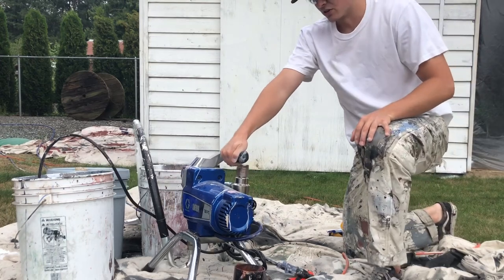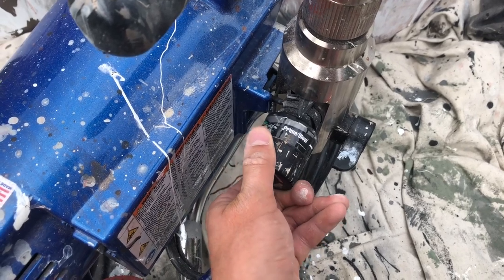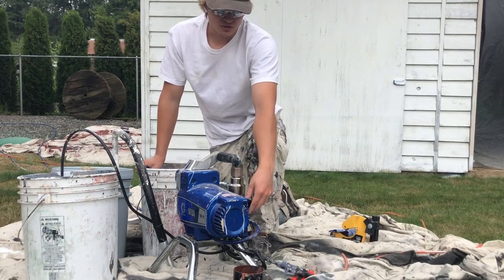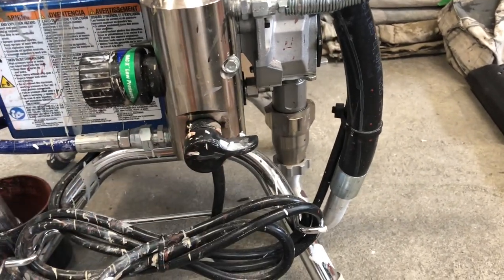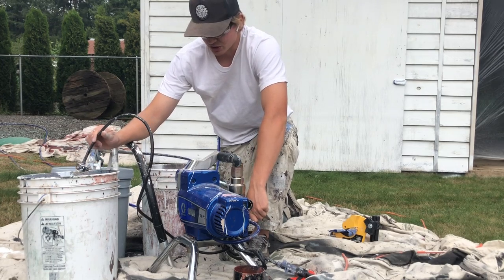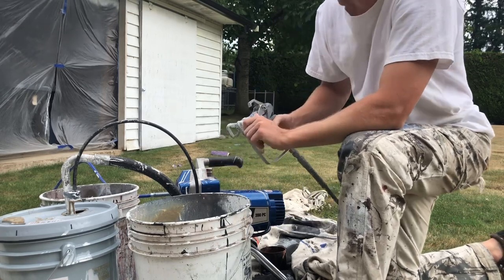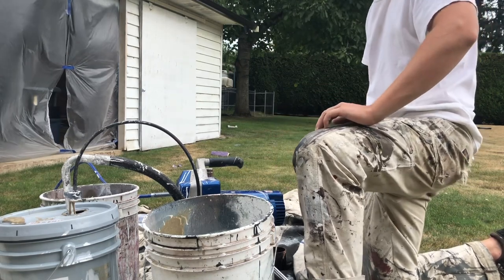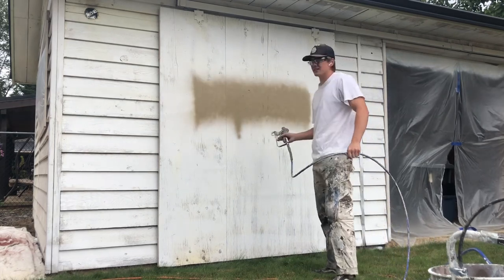How to use the Graco 390 Paint Sprayer (Exterior Painting)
Here are some basics on how to use and maintain your paint sprayer.